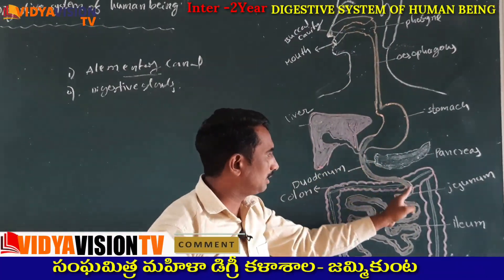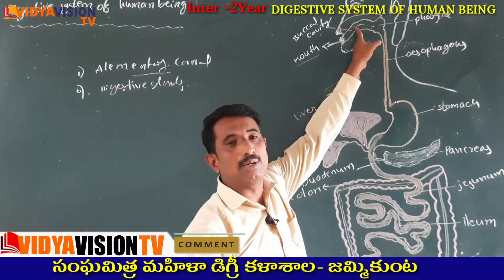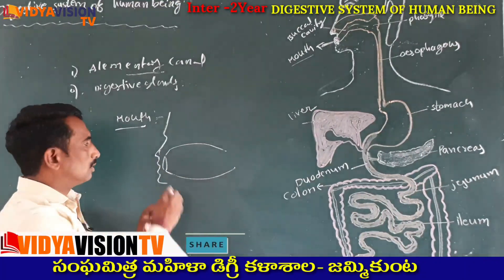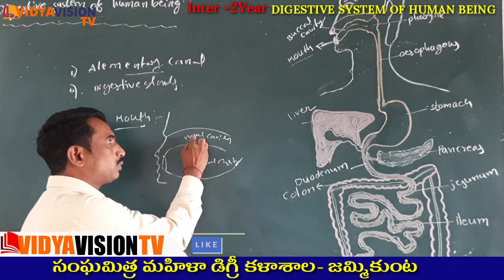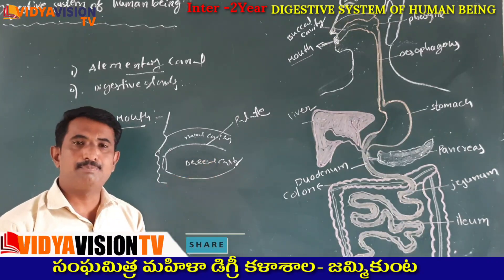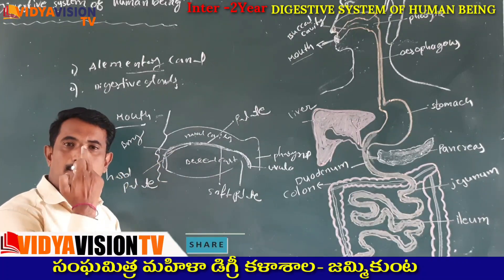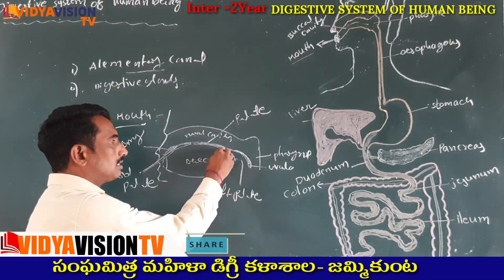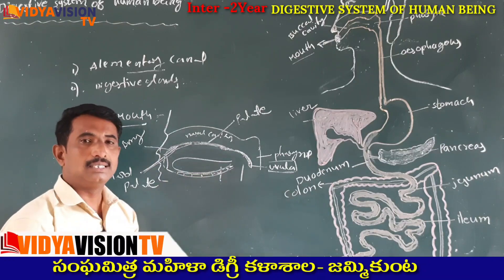DIGESTIVE SYSTEM OF HUMAN BEING-INTER ZOOLOGY-II YEAR-|VIDYA VISION TV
DIGESTIVE SYSTEM OF HUMAN BEINGINTER ZOOLOGY-II YEAR-|VIDYA VISION TV

Lecturer Name : Hanumandla Raju
Subject :Zoology
Experience :16Years

Human beings take food through mouth and digest it in specific organs for digestion. The undigested food is defecated.
The food we take passes through a specific canal which begins with buccal cavity and ends at the anus. This canal is called alimentary canal or the digestive tract.